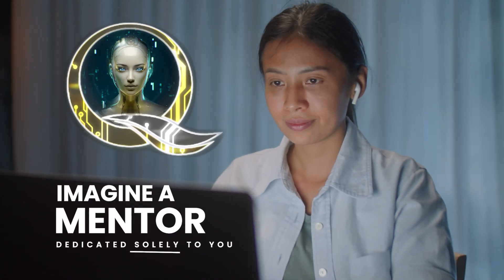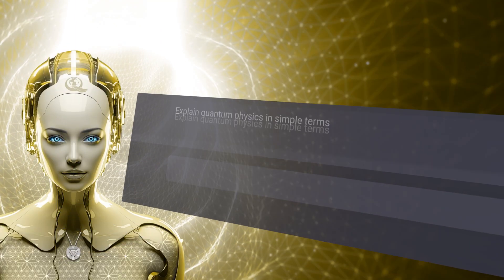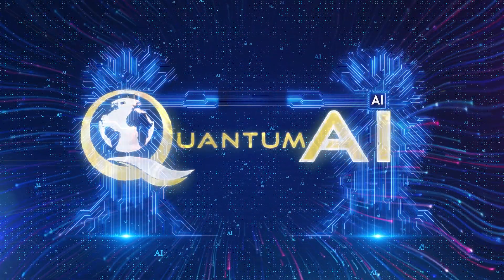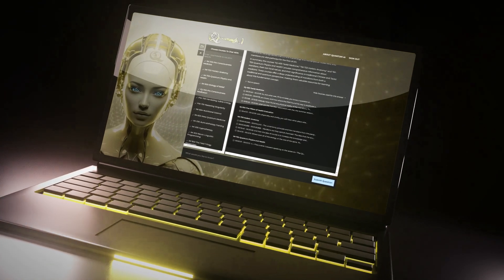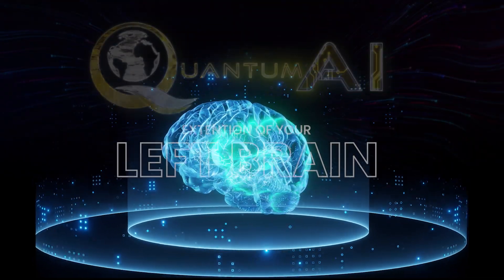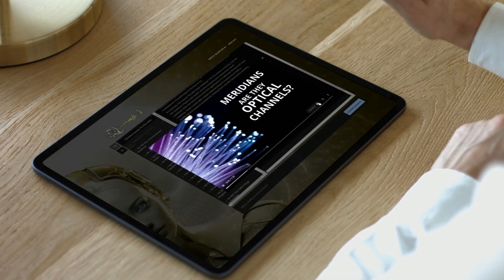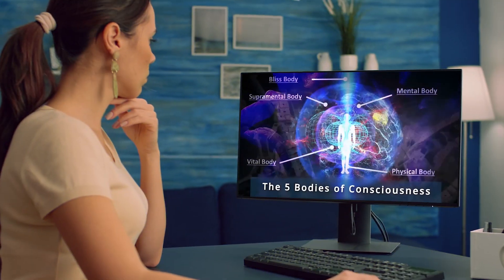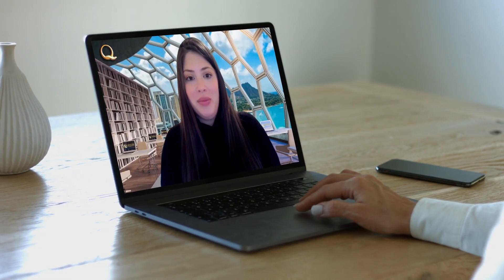What is Quantum AI? - Quantum University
Imagine a mentor dedicated solely to you, a sage who has mastered the intricacies of your degree program. This mentor is available around the clock, ready to engage with you in real-time, transforming the most complex concepts into clear and digestible lessons. With unwavering patience and attentive care, this mentor is committed to your success, ensuring that every question is thoroughly addressed and that no challenge is too daunting to conquer together.

This vision is realized in Quantum AI, a harmonious blend where we've pulled the finest attributes of AI technology and intertwined them with the depth of our curriculum. The outcome is nothing short of extraordinary: a personalized learning companion for aspiring holistic health leaders, one that opens the door to a new era of accelerated learning.

Quantum AI acts as an extension of your left brain, equipping you with the insights needed to interpret information with precision and insight. By swiftly processing vast amounts of data and identifying crucial patterns, it empowers you to make informed decisions and deepen your understanding of complex concepts. This capability frees up your cognitive resources for more advanced problem-solving and strategic thinking, ultimately accelerating learning and development in your studies.

At Quantum University, every learner still benefits from the guidance of experienced human mentors. Together, they foster a balanced learning environment where logic, analysis, and precision thrive, complemented by the warmth and empathy only human mentors provide. This ensures each educational journey is as unique as the learner, elevating their path toward becoming a doctor of the future.